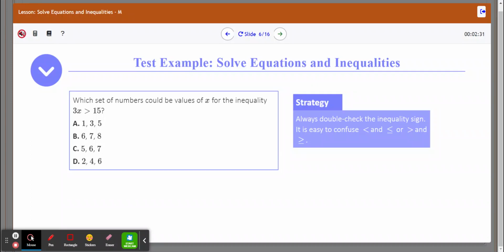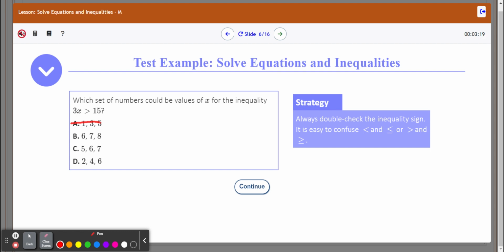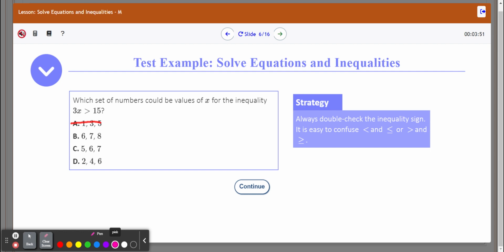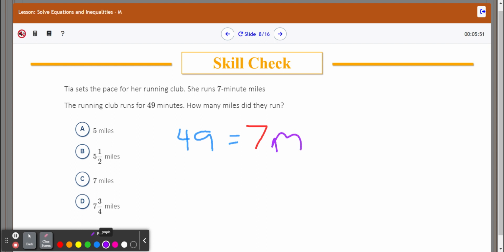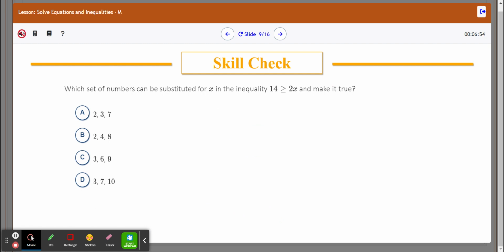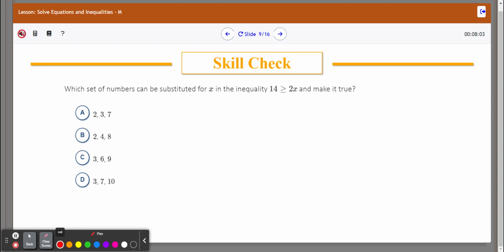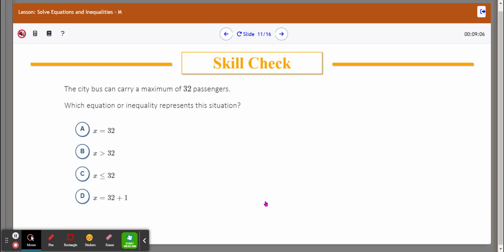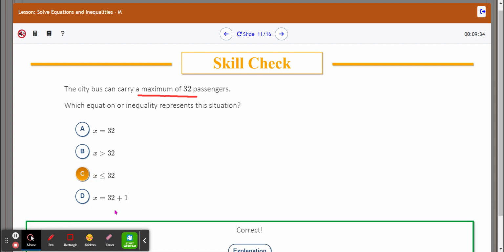Book M: Lesson #30 - Solve Equations and Inequalities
How to Solve Equations and Inequalities